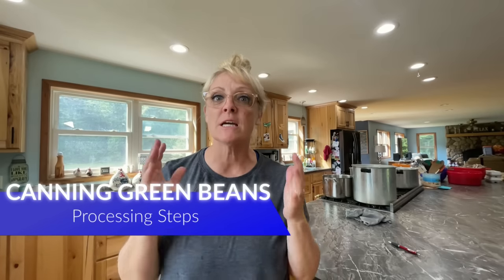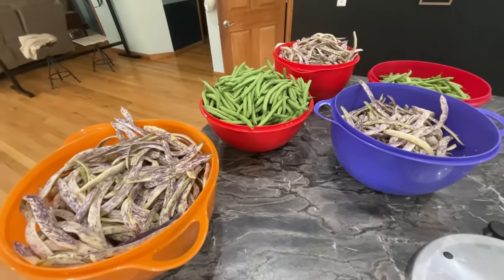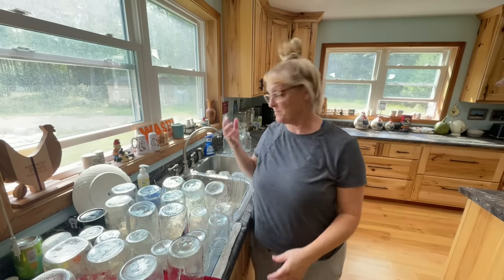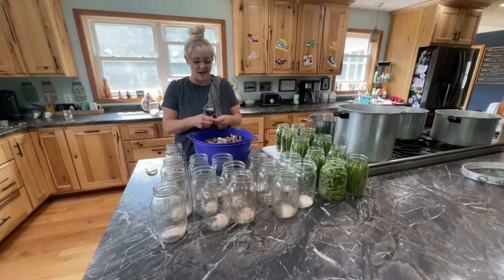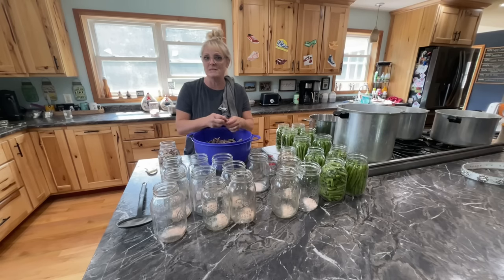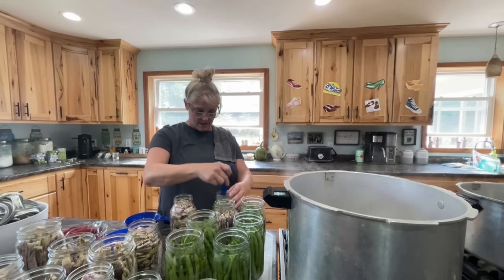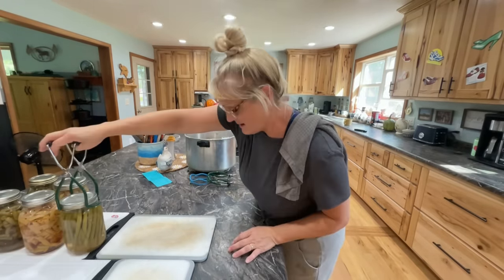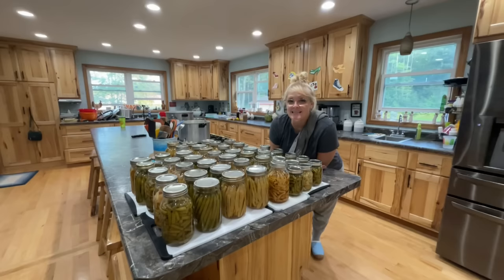TUTORiAL: CANNiNG VEGGiES, GREEN BEANS ☺️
Finally, it’s the time to start harvesting my garden and canning vegetables, drying herbs, and getting ready for the winter season.

I think my favorite thing is canning green beans. We just have a tradition where we snap beans together while watching a Christmas show and then I get them all processed. I love seeing the outcome of how beautiful you look in the jars and just knowing that I have vegetables to provide for my family throughout the winter.

Hopefully this video helped you to understand more about the canning process and I really wanted to make sure to give you different tips things that I found to make it easier.

Happy garden, Harvesting

It’s Just the Bells 10  where we have all of our written recipes out for you to use and make cooking a lot easier. ￼